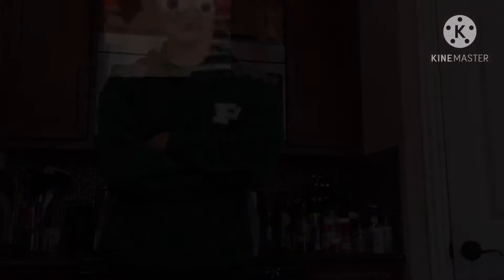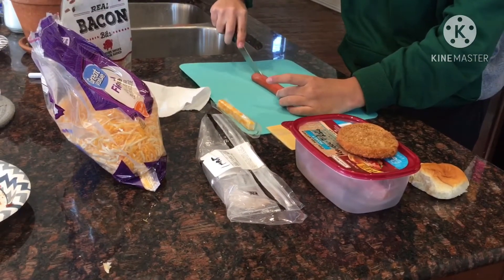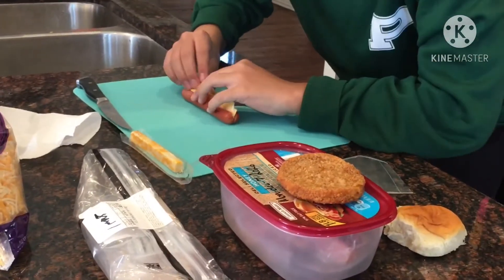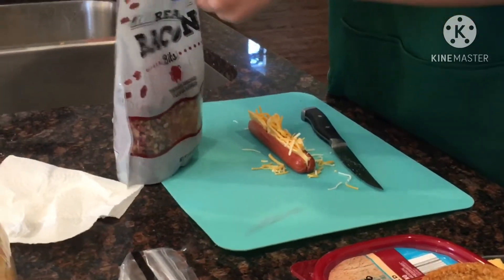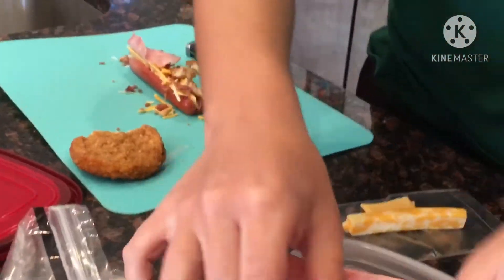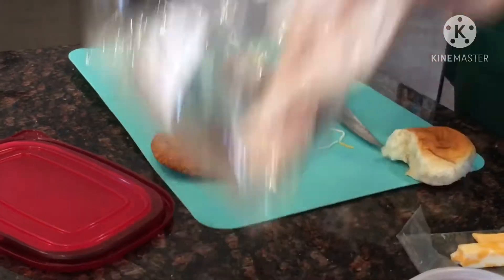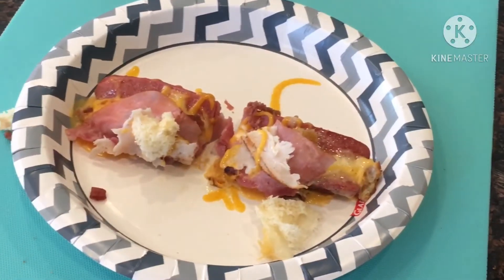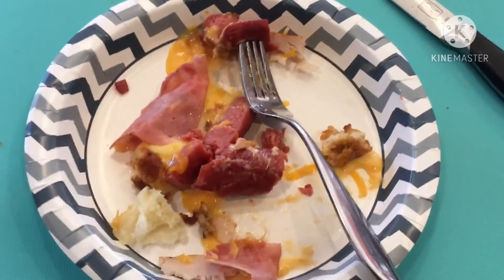I made the Sluzzle-Wurst from The Amazing World of Gumball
It was nasty